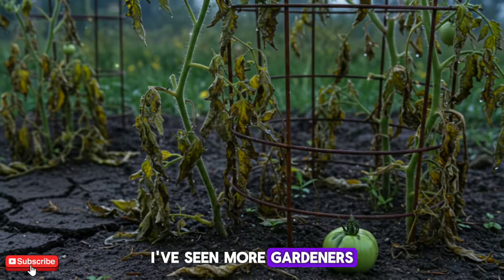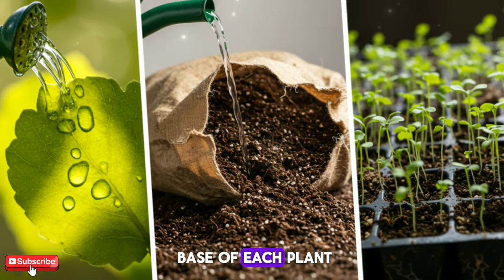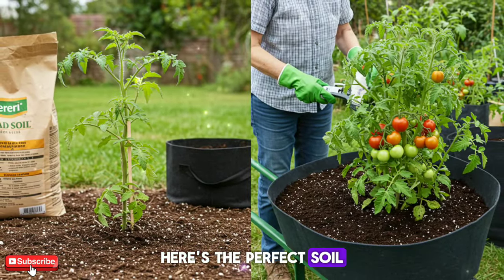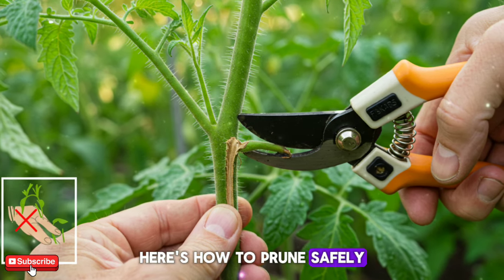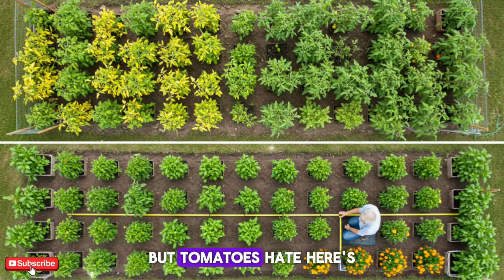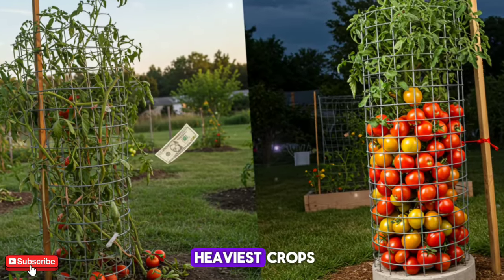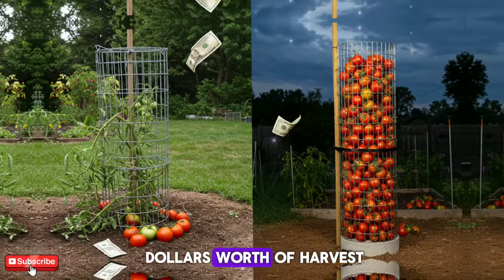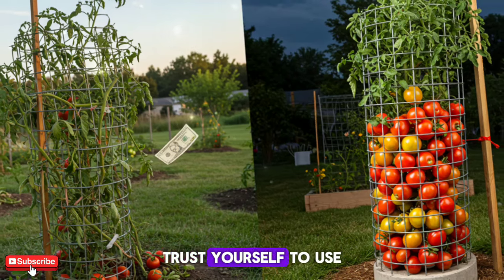5 Mistakes You Must NEVER Make When Growing Tomatoes (+ Easy Fixes)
Are your tomato plants struggling to thrive? 🍅 In this video, we reveal the 5 critical mistakes that are sabotaging your tomato harvest and show you exactly how to fix them. From overwatering disasters to spacing blunders that invite disease, these common errors could be costing you pounds of delicious tomatoes.

But here's the good news — every mistake has a simple solution! We'll walk you through easy fixes like proper watering techniques, ideal plant spacing, and the right way to support your tomato vines. These proven methods work for both beginner and experienced gardeners, ensuring your plants produce abundant, healthy fruit all season long.

If you're tired of disappointing tomato harvests and want to grow the juiciest, most flavorful tomatoes your neighbours will envy, this video is for you.